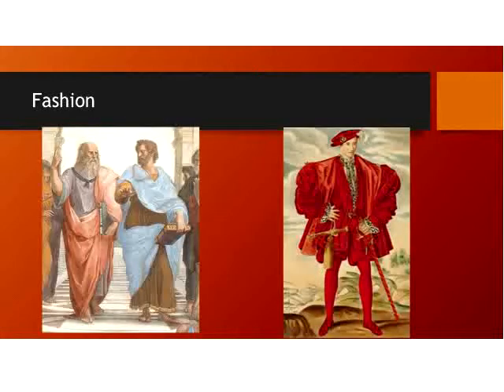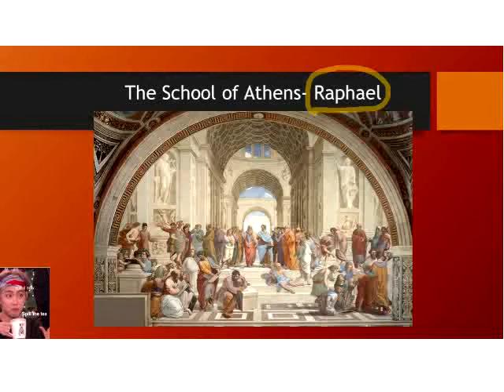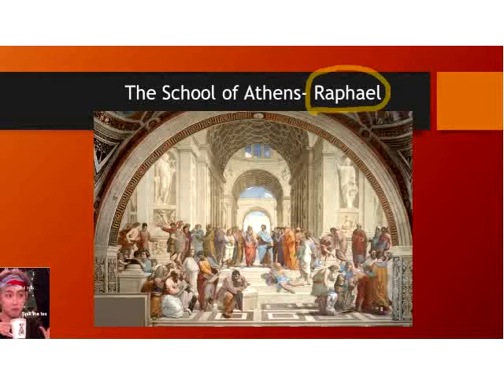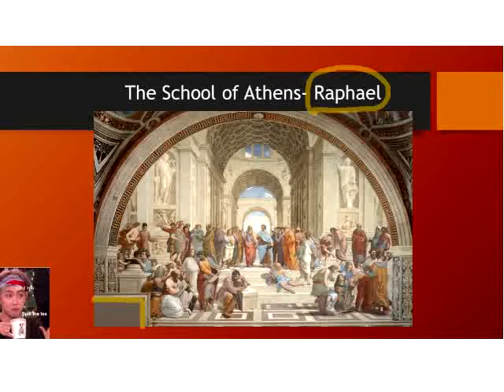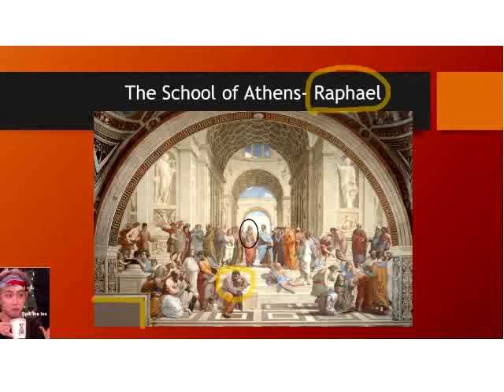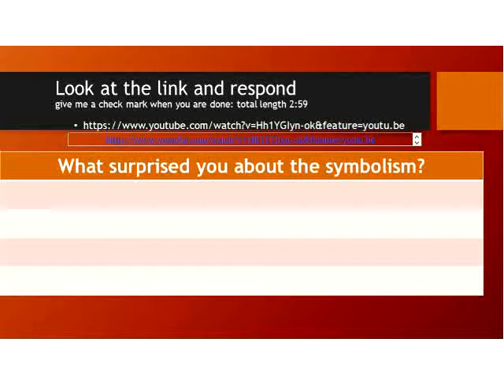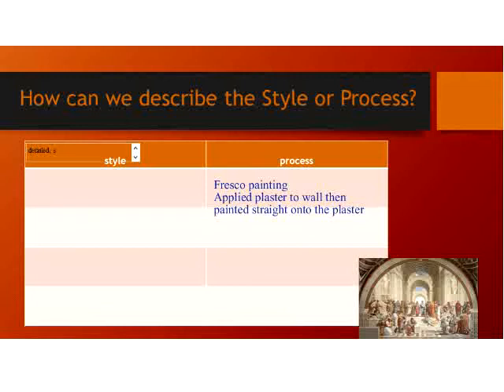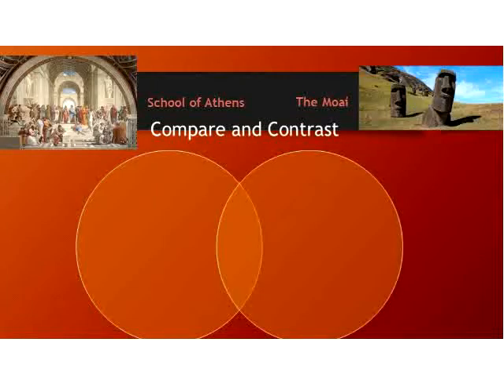15 School of Athens Movie 640x480